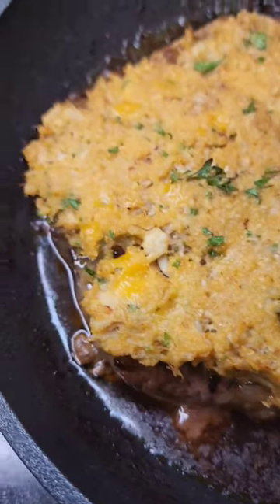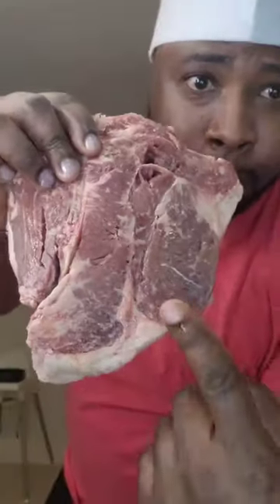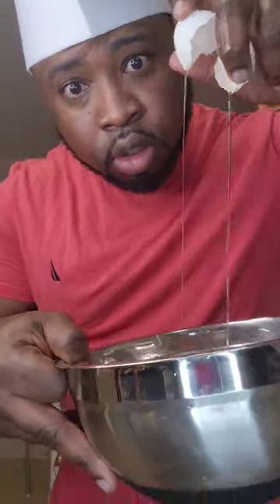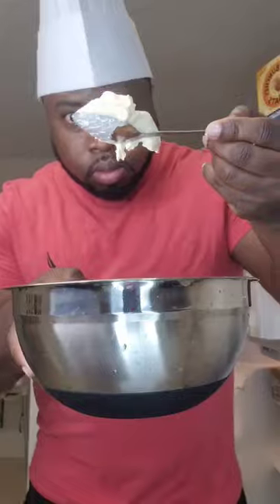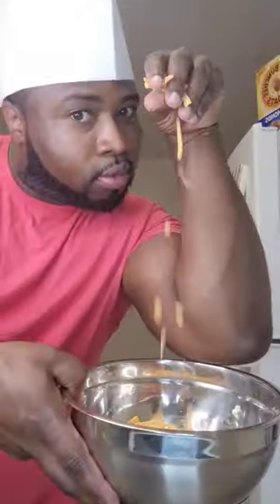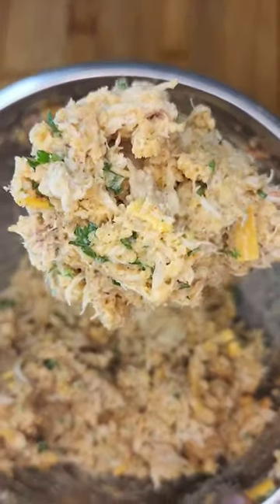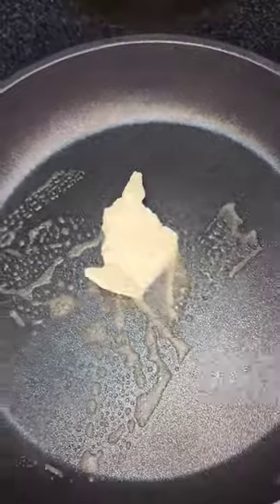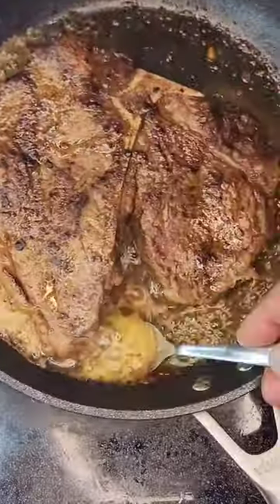Make this for your first date.... You might score